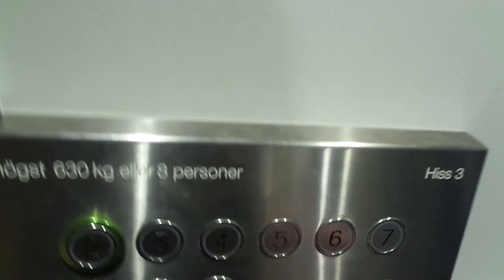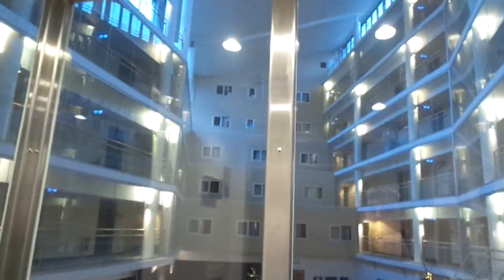Old 1982 (?) Unknown (mb Hiss-Craft late 2000s) Tr. Scenic Elevators @ Ibis Styles Stockholm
Filmed in January 2018. This might have been built back in 1982, but the elevators god crappily modernized in the late 2000s unfortunately.

Location: Ibis Styles Stockholm Hotel, Vallgatan 7, Stockholm, Sweden
Brand: Unknown (Maybe OTIS)
Modernized by: Hiss-Craft
Type: Traction
Year installed/modernized: 1982 / late 2000s (Estimated)
Floors served: 6 (*2*, 3, 4, 5, 6, 7)
Serial: 83N 6116 & 83N 6117
Capacity: 8 persons or 630 kg